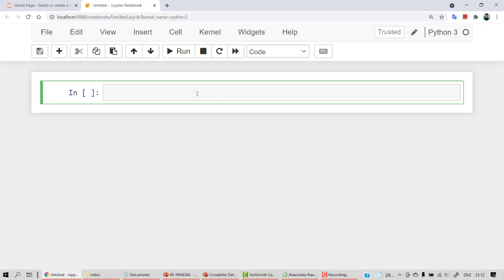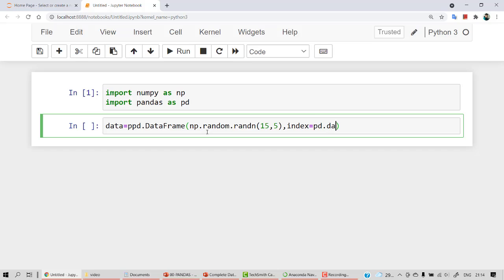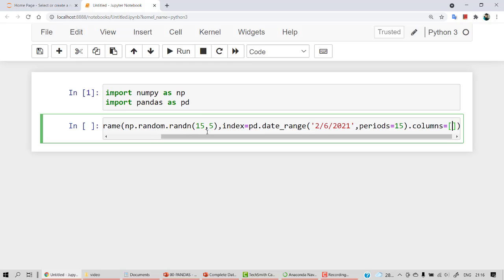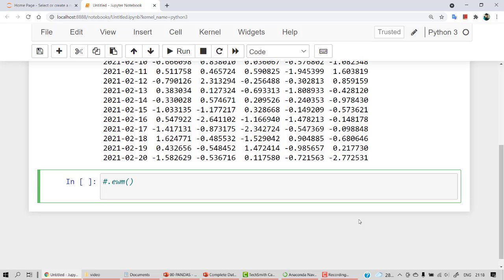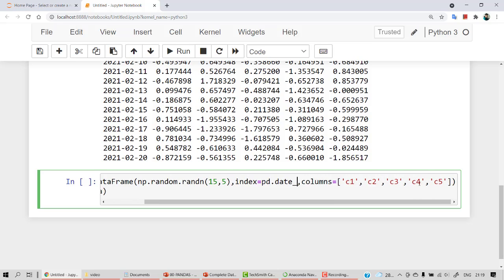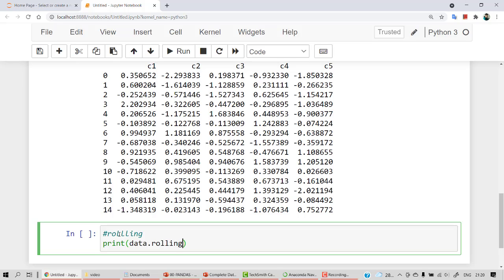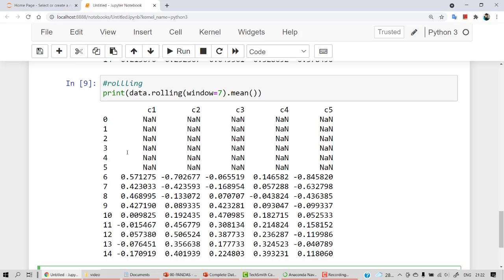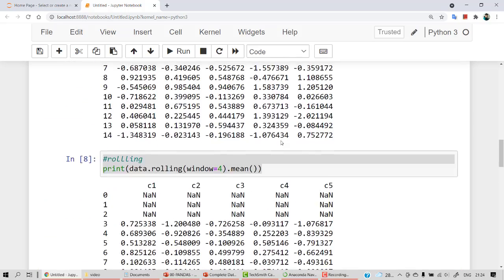#45 - Windows Statistics Methods | What is Window Statistics Methods in Data Science